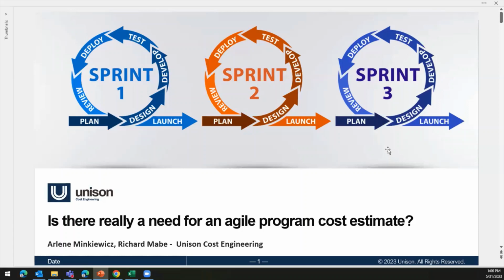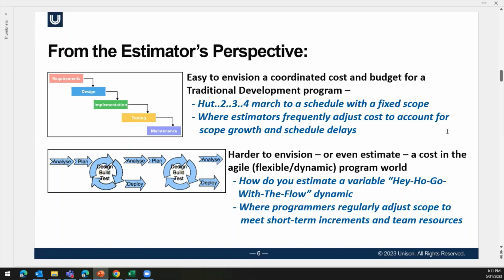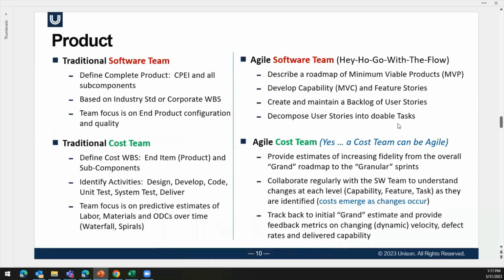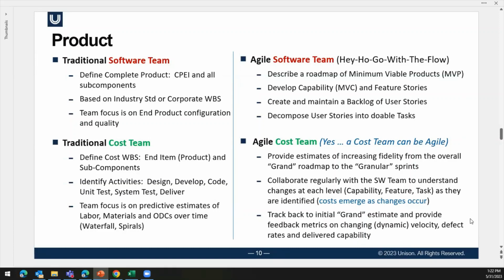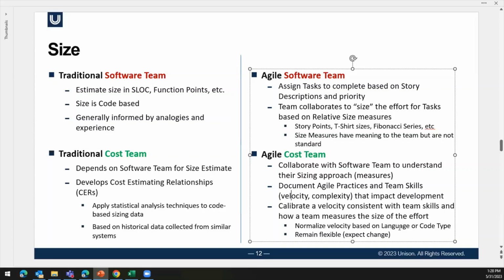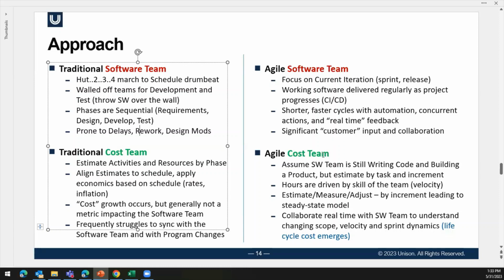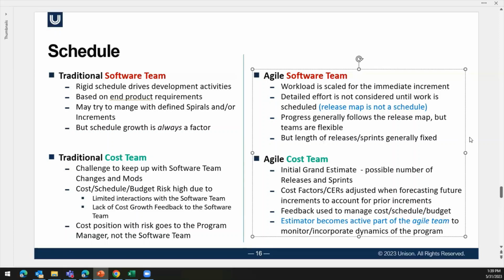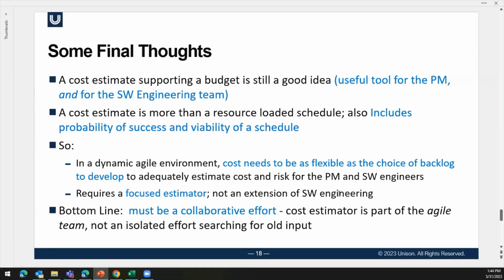Society of Cost Engineers Sponsor Series Unison Edition